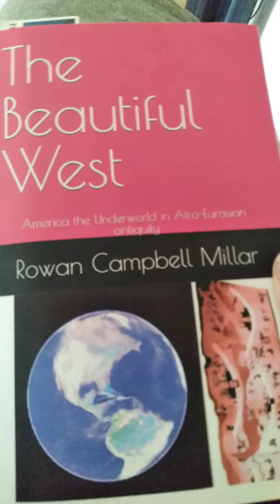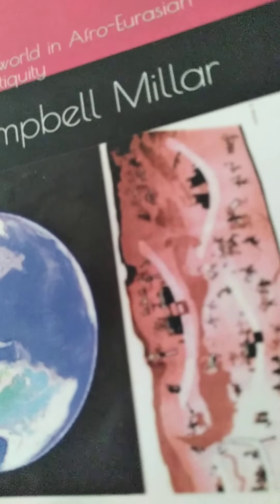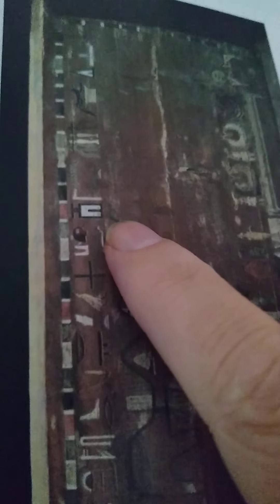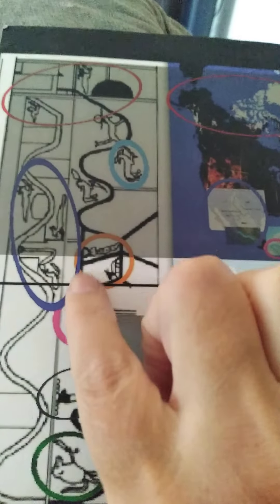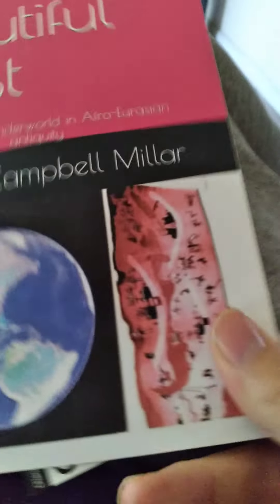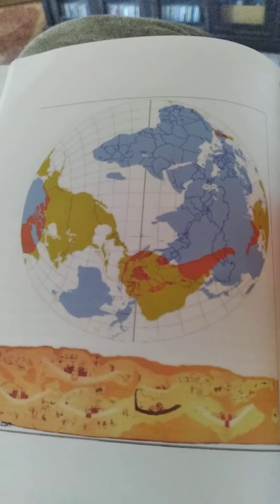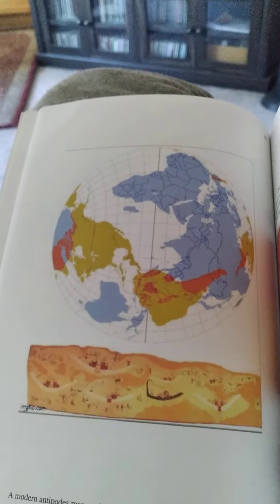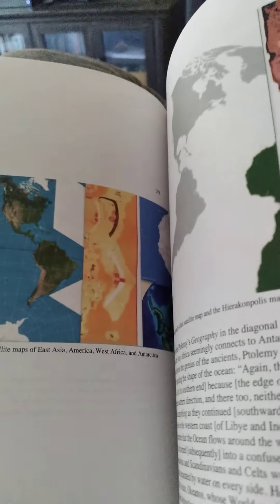Marajó Island probably ancient Gatekeeper instead of Falklands